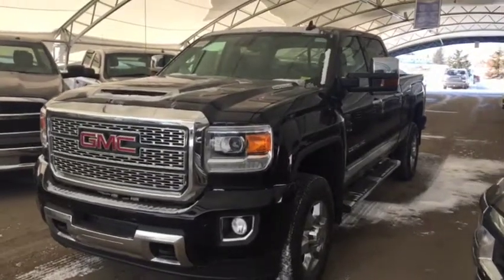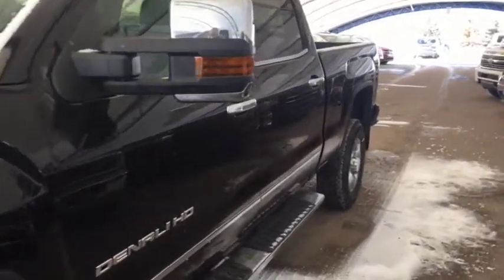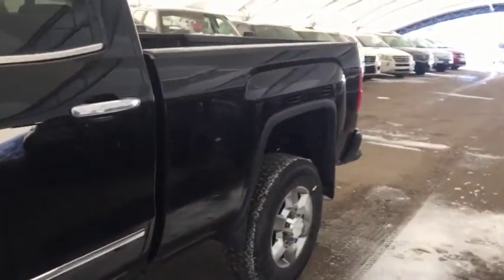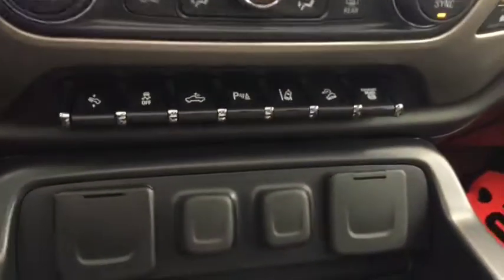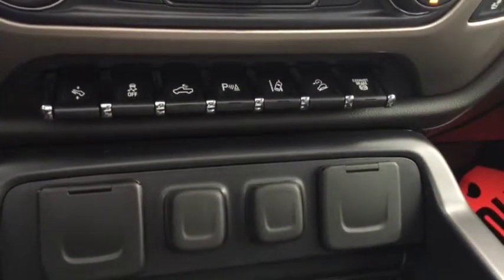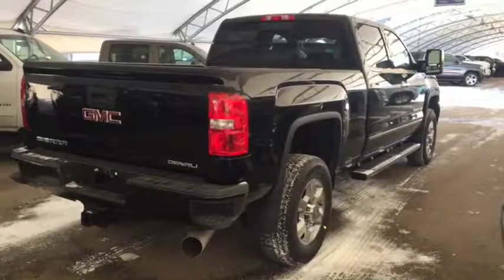2018 GMC Sierra 3500HD Denali | Davis Chevrolet | Near Calgary AB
6.6L 8 cylinder engine, Duramax Diesel, navigation, rear vision camera, heated/cooled/leather seats, sunroof, remote start/entry, sound like the features you are looking for? Look no further than this 2018 GMC Sierra Denali with all the above mentioned features and more such as heated steering wheel, trailer brake controller, power sliding rear window, Bose audio, bed liner, power adjustable pedals, cruise control, bluetooth and more!!

162381